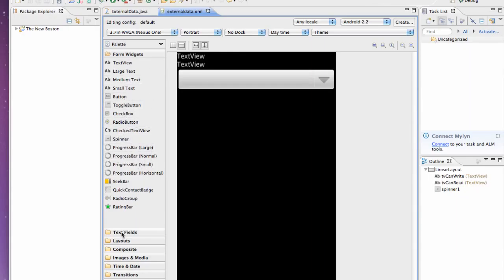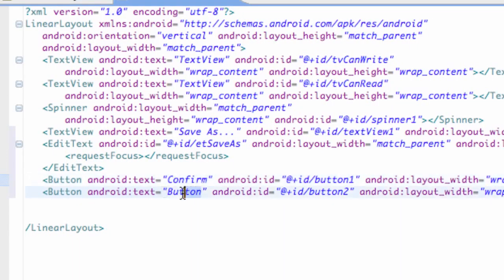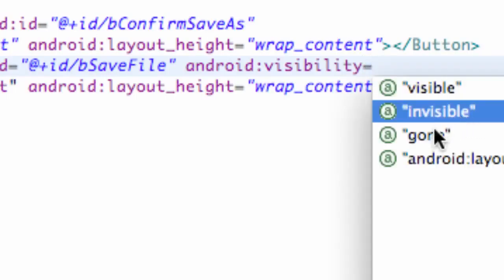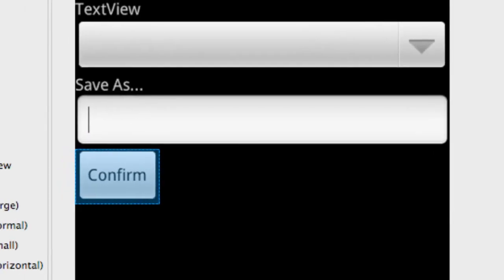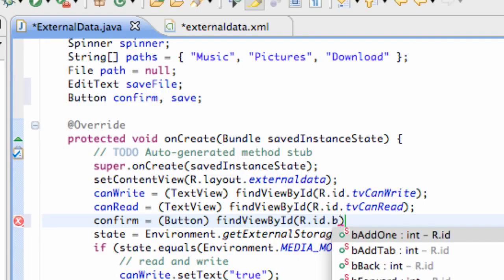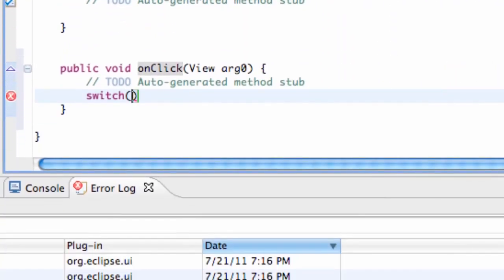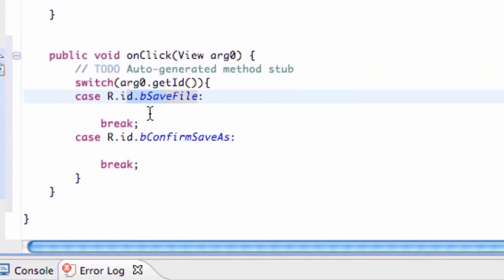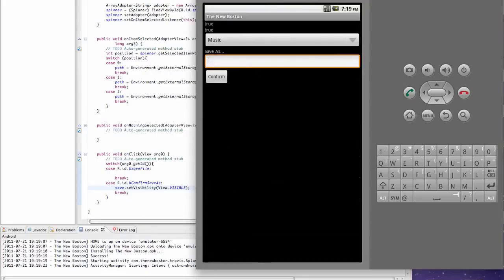Android Application Development Tutorial 107 Toggling Visibility